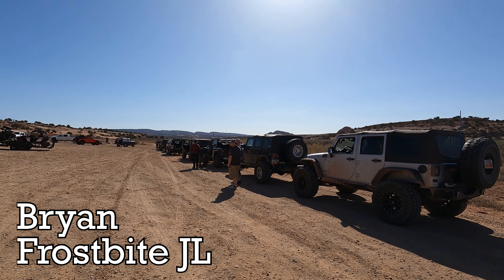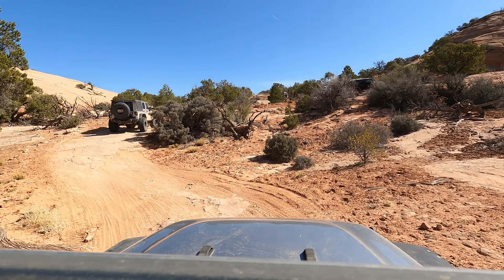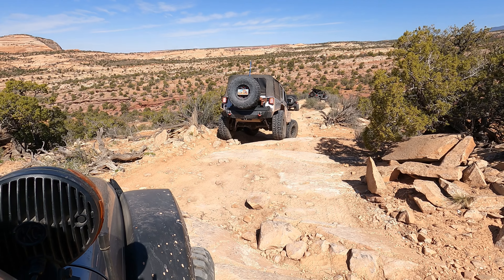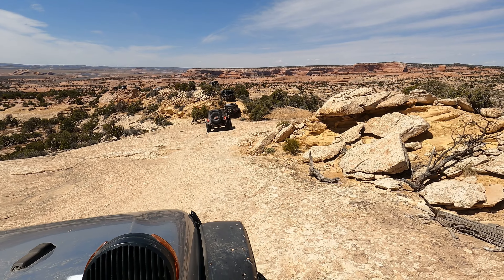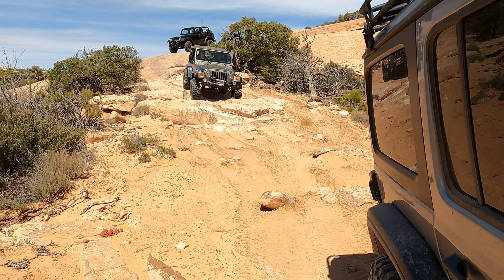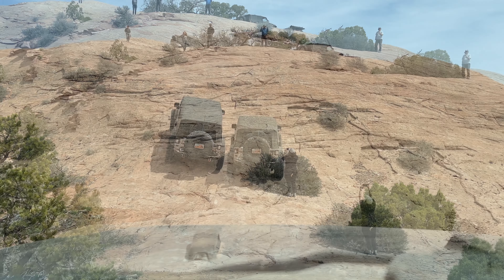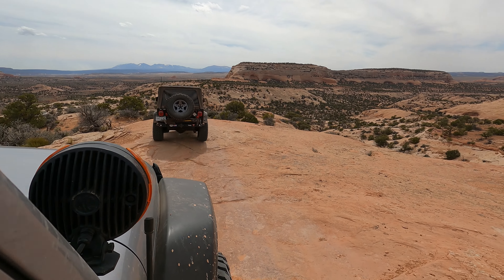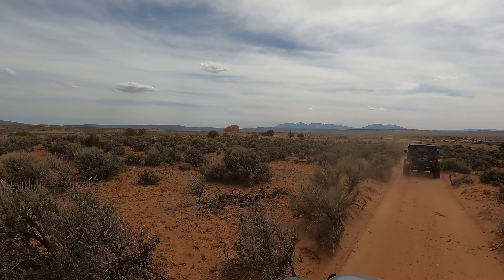Day 4 Of EJS 2022 | Jax Trax Trail Moab Utah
Day 4 Of EJS 2022 | Jax Trax Trail. On our forth day of Easter Jeep Safari 2022, we ran Jax Trax trail! This trail is a fun one, it has some awesome views that are a bit different than Moab. It also has a few obstacles that will get the blood pumping. This trail is a ways out of town but you are rewarded with some cool views along the way. We did this trail in our 2018 JL Wrangler with a 2.5" Metalcloak lift and 37" BFG KM3 tires. We had a great day on the trail with some great people. This is a level 5 trail but the obstacles and the view make it very fun. Top Notch and El Diablo were great obstacles that you can't miss out on.

✔Airing Up & Down:
Boulder Tools Deflator Kit
Smittybilt Air Compressor
Quick Air Chuck

✔Recovery Gear:
Gear America Recovery Kit
Warn Zeon 10s

✔Off-Road Gear:
My Medic MyFAK First Aid Kit Solo
My Medic MyFAK First Aid Kit Advanced
Trasharoo Spare Tire Trash Bag

✔GMRS Radio & GPS Communicator:
ZOLEO Satellite Communicator
Midland Walkie Talkies
Midland MXT275 GMRS Radio

✔GoPro Action Camera:
GoPro Hero 9
GoPro Hero 10
GoPro Tripod

✔Tools:
Milwaukee High Torque Impact
Milwaukee Electric Ratchet 3/8"

00:00 Intro
0:58 Start of The Trail
1:31 First Obstacle
3:07 Steep Ledge
3:55 Info About Trail
4:45 Hill Climb
5:46 Top Notch!
7:50 El Diablo!
11:22 Hill Climb
12:28 Sandy Trail Back
12:38 Outro